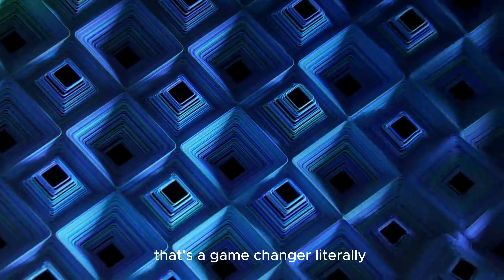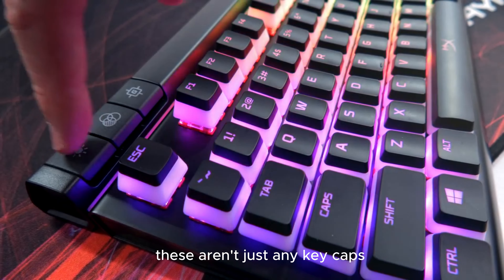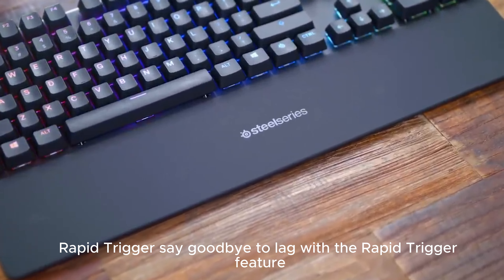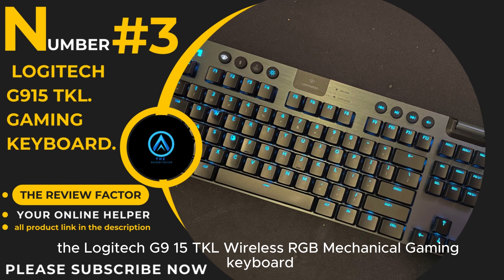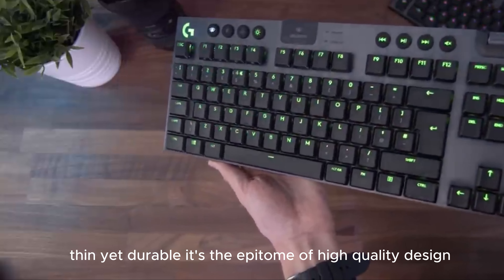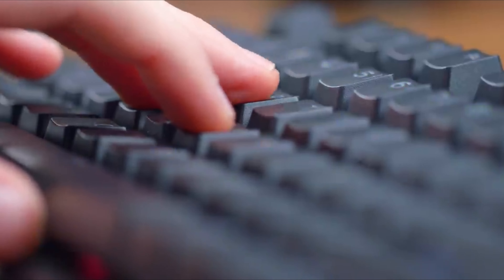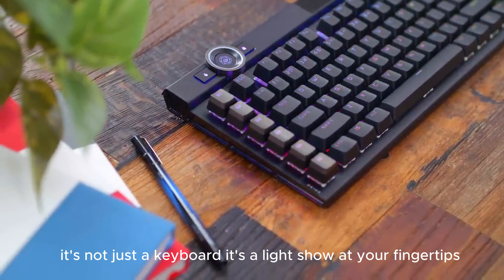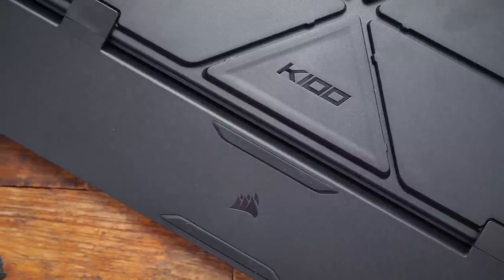Top 5 Best Gaming Keyboard in 2024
Top 5 Best gaming keyboard (2024)
In today's video We Reviewed Top 5 Best gaming keyboard (2024) in the market for this year.

♂ Links to the Top 5 Best gaming keyboard (2024) are listed below. The review factor, we've researched The Best gaming keyboard (2024) on Amazon saving you time and money.

👉5/HyperX Alloy Elite 2 gaming keyboard.

👉4/ SteelSeries Apex Pro gaming keyboard.

👉3/ Logitech G915 TKL. gaming keyboard.

👉2/ Razer BlackWidow V3 Pro gaming keyboard.

👉1/ Corsair K100 RGB Optical-Mechanical Gaming Keyboard.

Here are our top picks for the best gaming keyboard 2024 for adults, kids and commuters.
The best gaming keyboards can make the difference between success or failure in some of the best PC games. Whether it's a first-person shooter or MMO, choosing the right keyboard can be crucial.
Gaming keyboards are often more expensive than their office alternatives. This is due to features like RGB lighting, reprogrammable / swappable keys and more. They also use mechanical keys (rather than membrane keys), to ensure you're granted better accuracy and responsiveness in frantic competitive online matches. Premium gaming keyboards can even have aluminum chassis, which can also raise the price.
Below is a selection of the best gaming keyboards we've tested to ensure you find a device that works with your budget and fits with the amount of desk space you’re playing with. After you’ve found the gaming keyboard for you, why not pair it with the best wireless gaming mouse?

A Copyright Issue: If you believe that your copyrighted material is being used in this video without permission, please contact us so we can address the issue as soon as possible within 24 hours.

00:00 -Top 5 Best gaming keyboard (2024)
00:44 -HyperX Alloy Elite 2 gaming keyboard.
01:59 -SteelSeries Apex Pro gaming keyboard.
03:29 -Logitech G915 TKL. gaming keyboard.
04:50 -Razer BlackWidow V3 Pro gaming keyboard.
06:04 -Corsair K100 RGB Optical-Mechanical Gaming Keyboard.
07:18 -conclusion